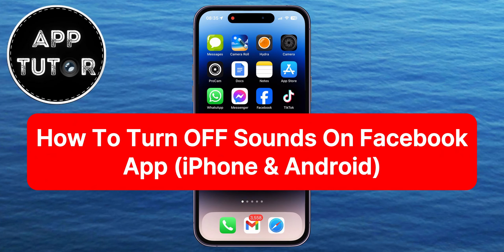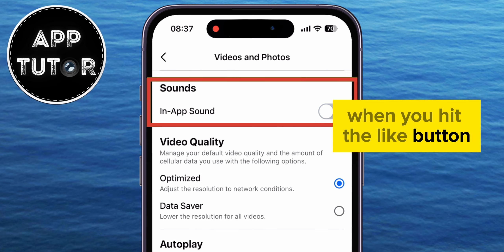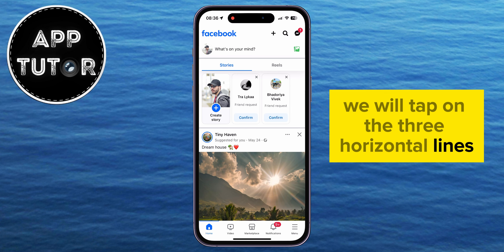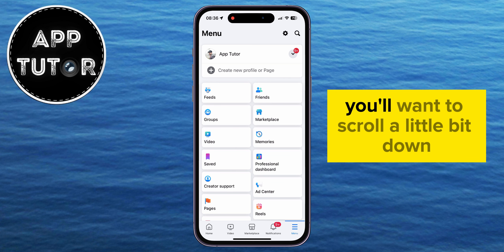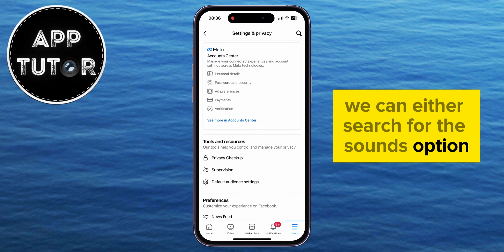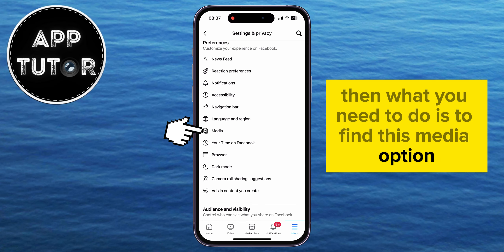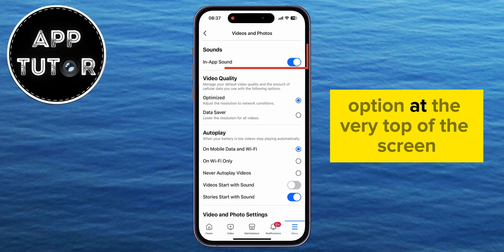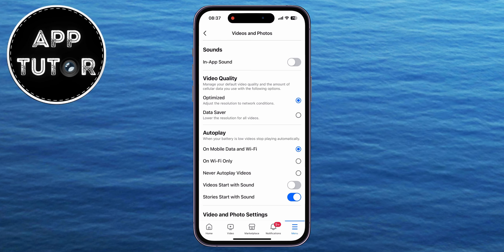How to Turn OFF Sounds on Facebook App (Android & iPhone) [2024]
In this video, we'll guide you step-by-step on how to turn off sounds on the Facebook app for both Android and iPhone users.